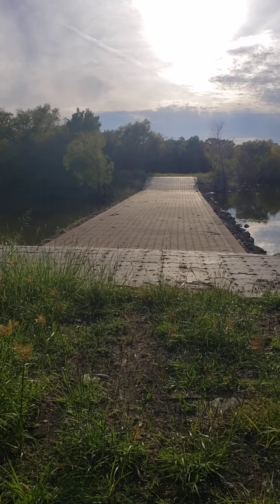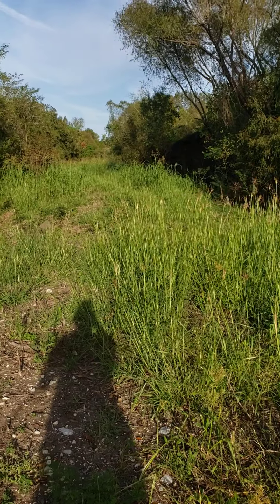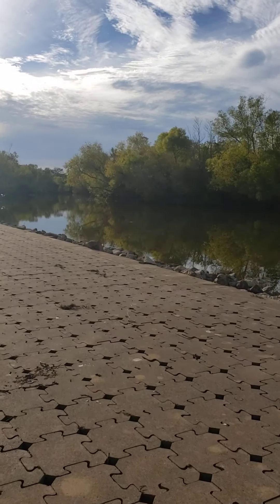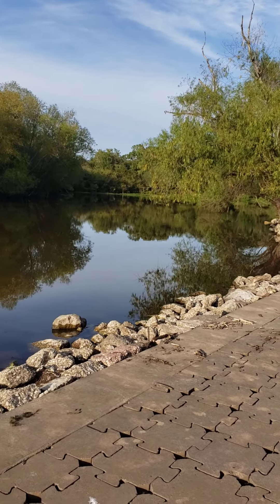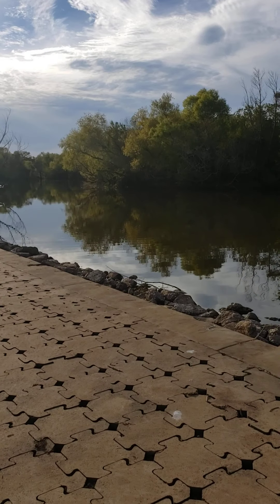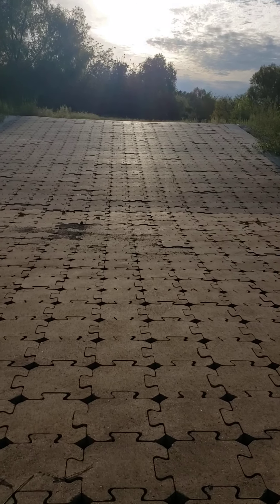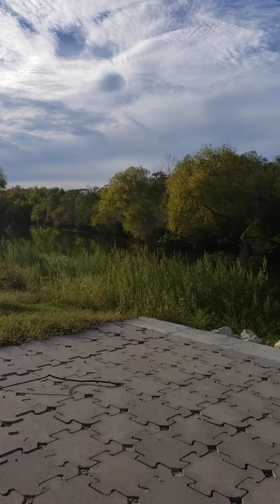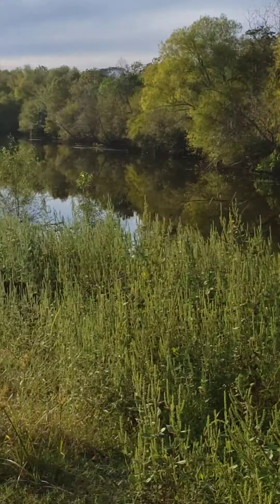levee in the woods